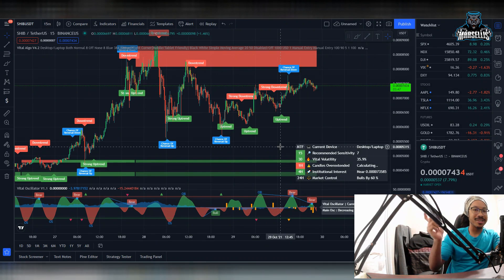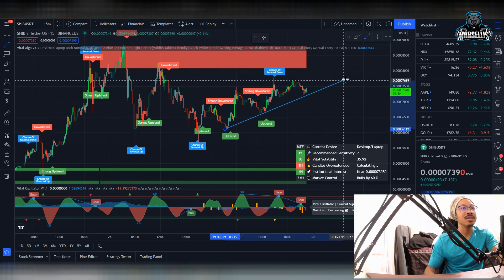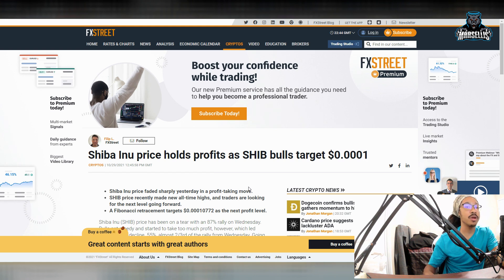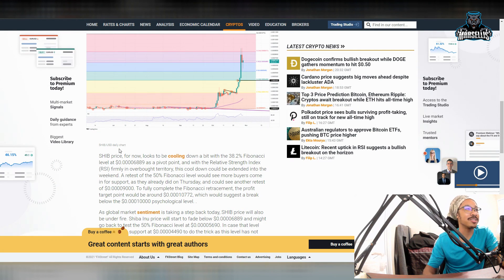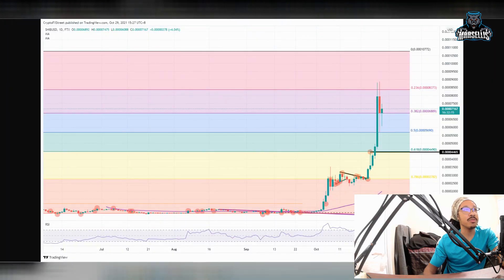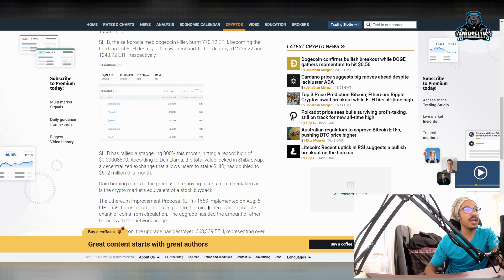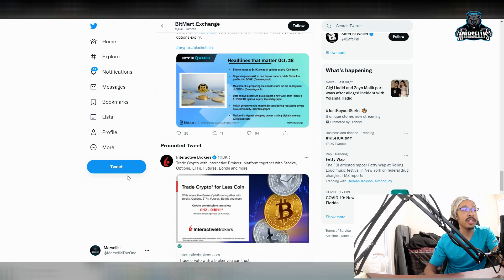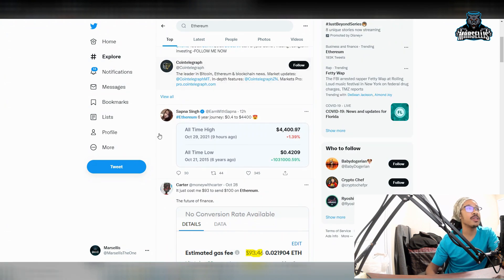SHIBA INU IS PREPARING FOR ANOTHER BREAKOUT! SHIBA INU TECHNICAL ANALYSIS 📈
✅✅FOLLOW MARSELLIS✅✅